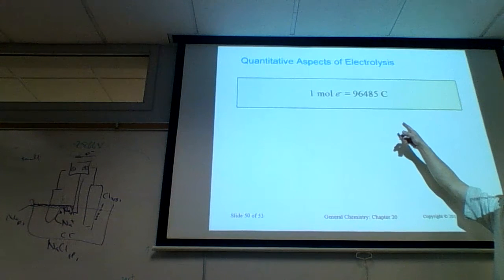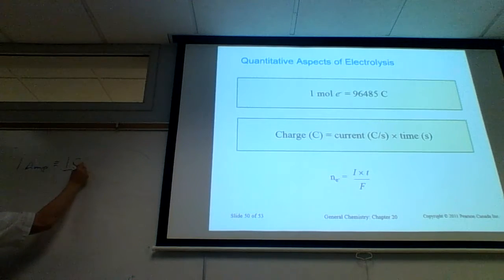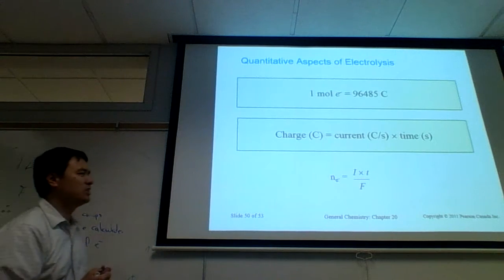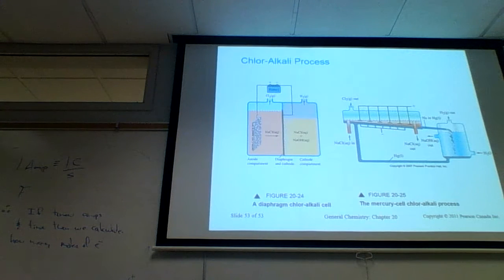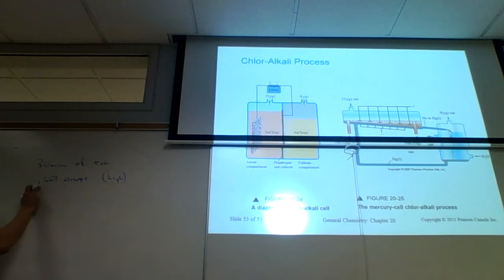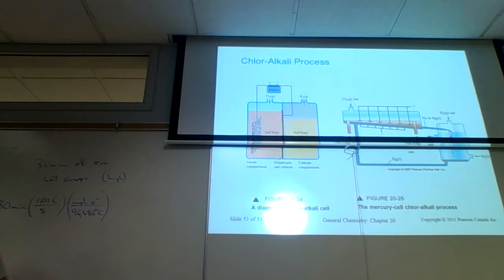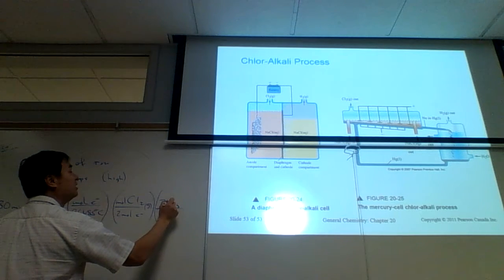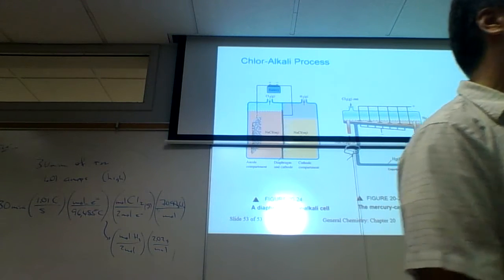Chem 1B 1204 120616 B